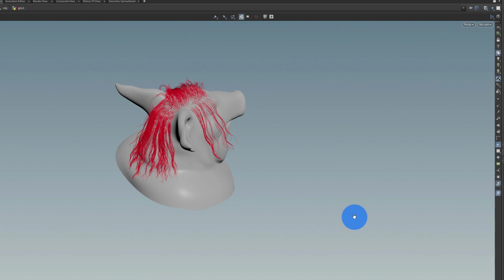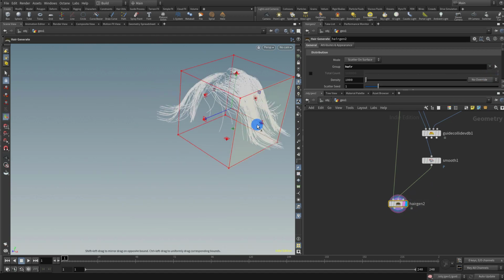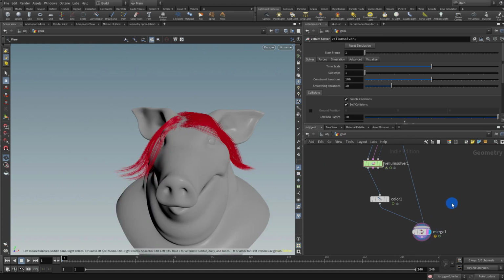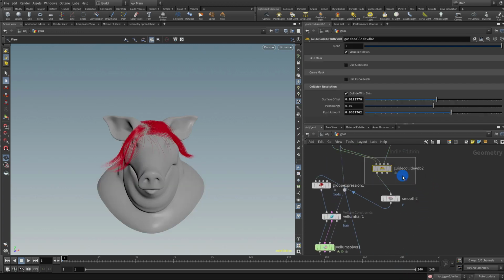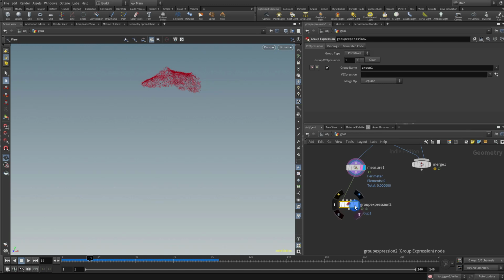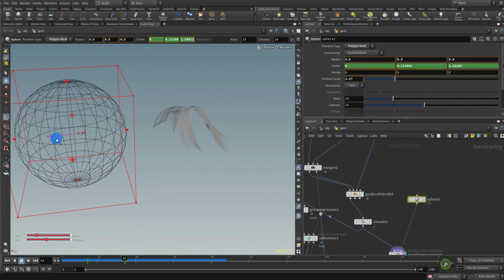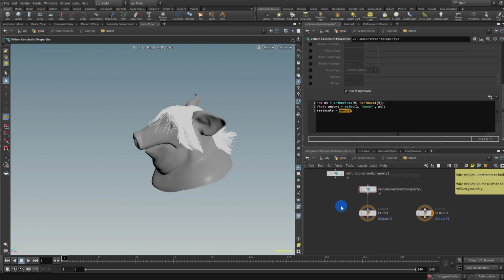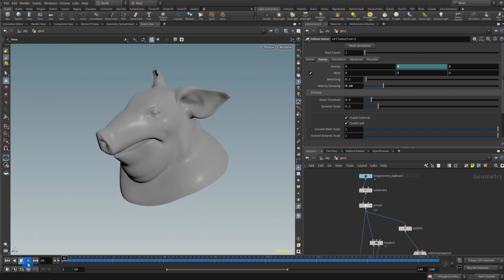Houdini hair growth